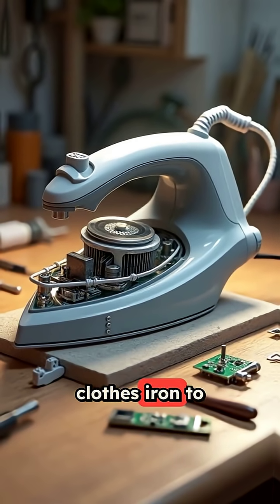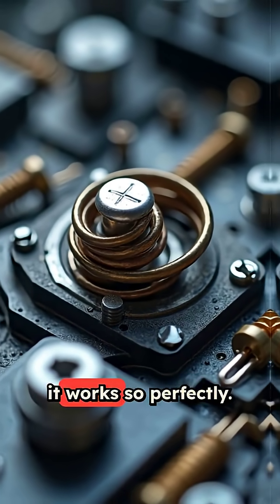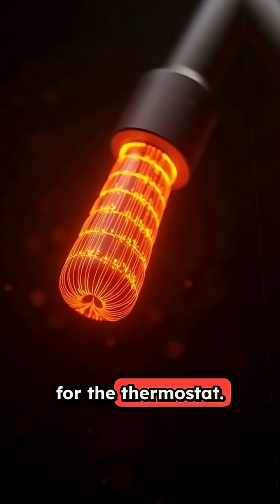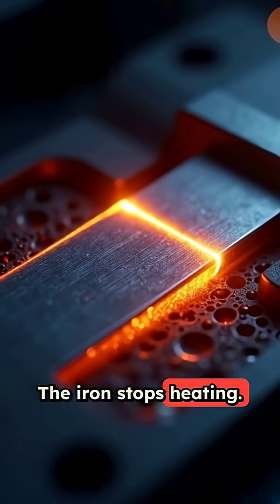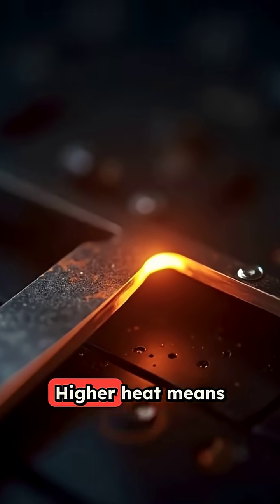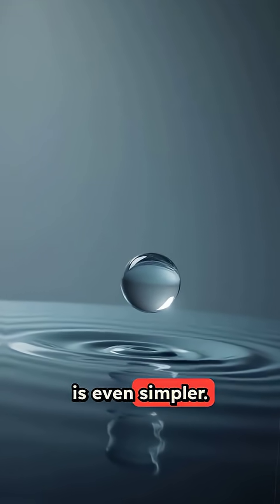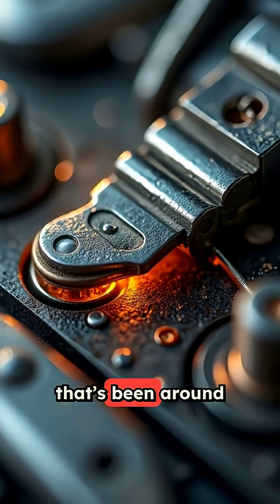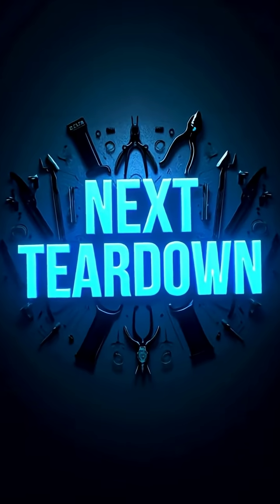What’s Hiding Inside a $15 Iron?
Ever wondered what genius engineering is inside a $15 **iron for clothes**? We perform a complete **teardown** to show you the clever internal mechanics. Discover how a **bimetal thermostat** acts as a precise **temperature controller**, explaining exactly **how it works** to keep your garments wrinkle-free with surprising efficiency.